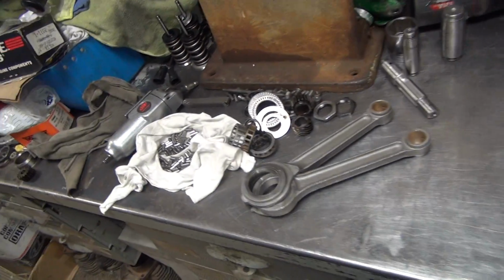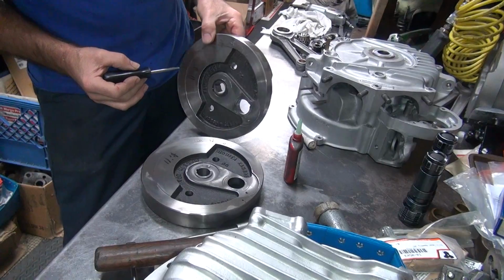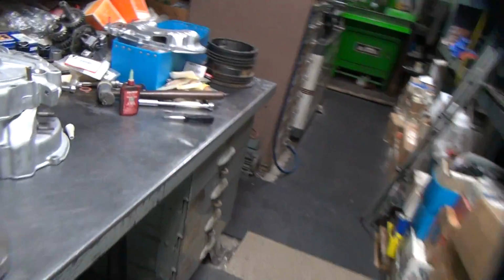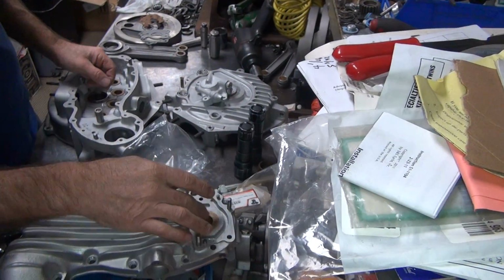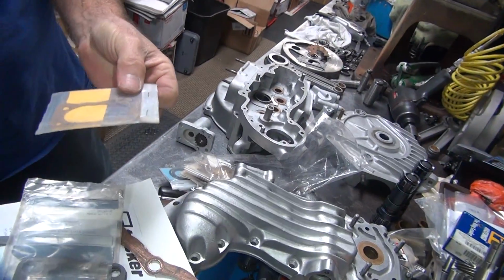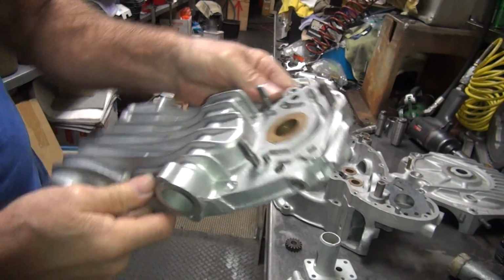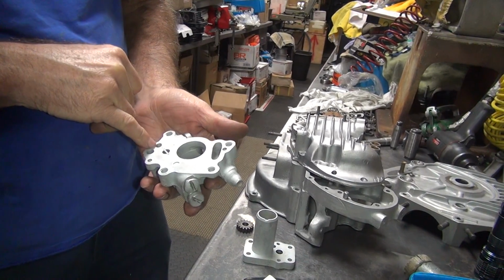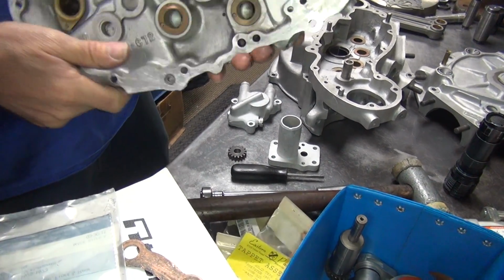1941 wld 45 56ci stroker #239 flathead motor build 4-5/8 in harley wl by tatro machine